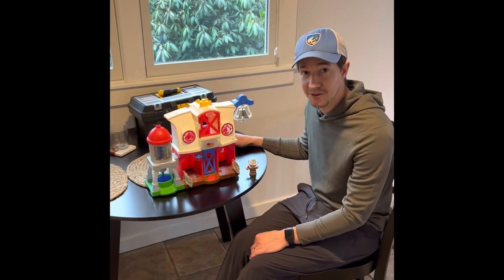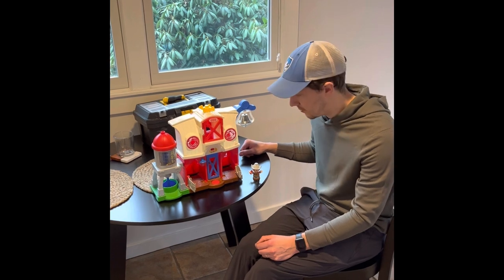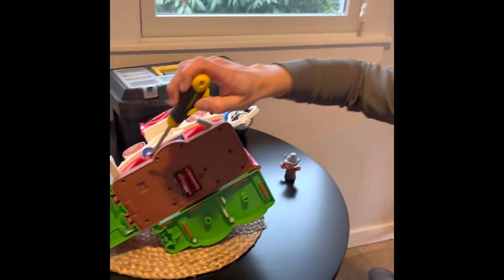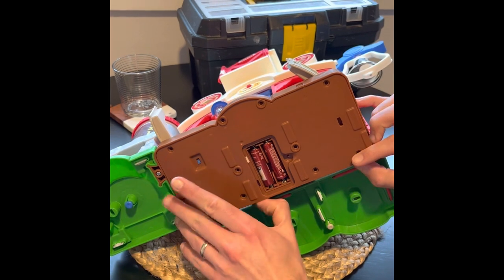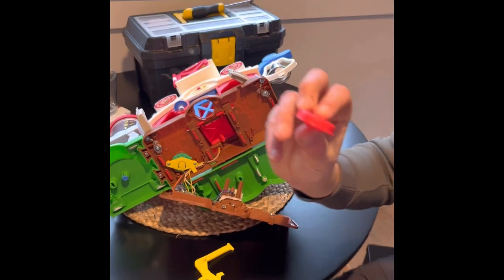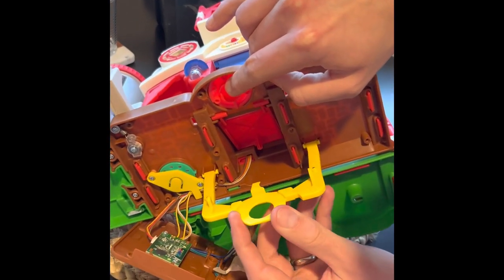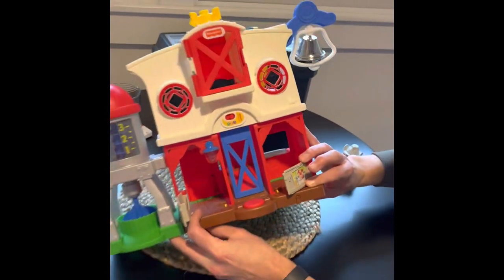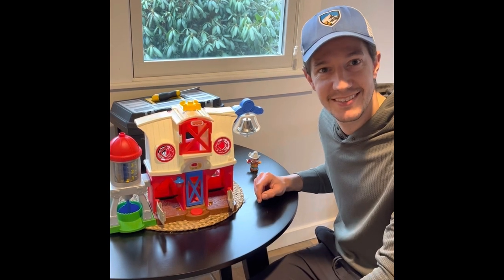Button fix for Fisher-price Little People Caring For Animals Farm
How to fix the main barn door button on the Fisher-price Little People Caring For Animals Farm